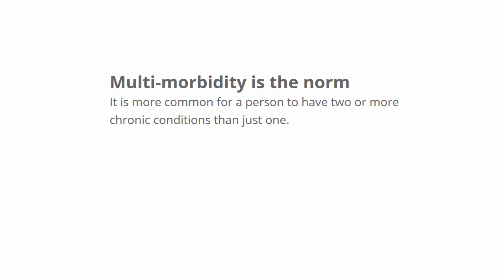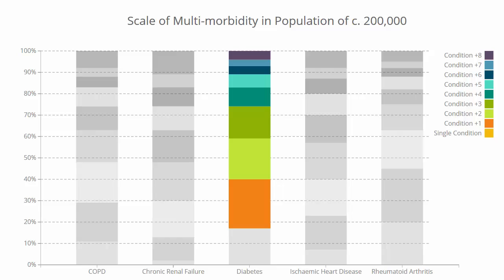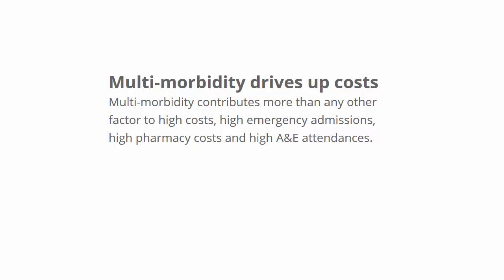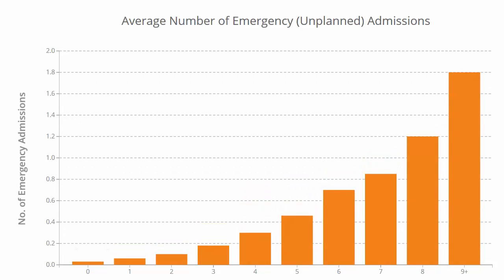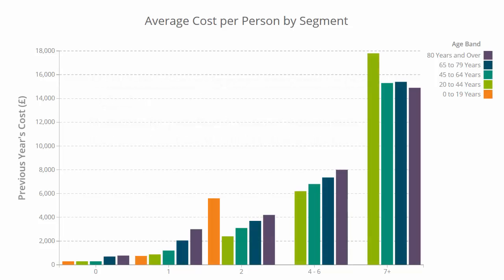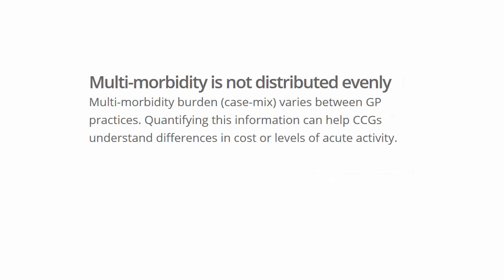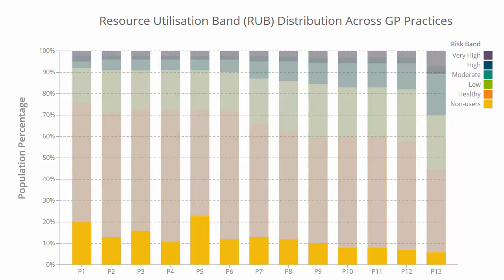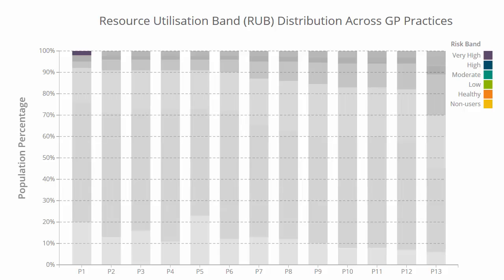Insights from Population Profiling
Four insights from population profiling, based on an original presentation by Chris Morris of NHS South, Central and West CSU.
This business intelligence is derived from  by the Johns Hopkins Adjusted Clinical Groups (ACG) System.